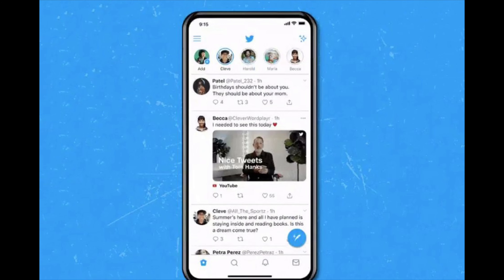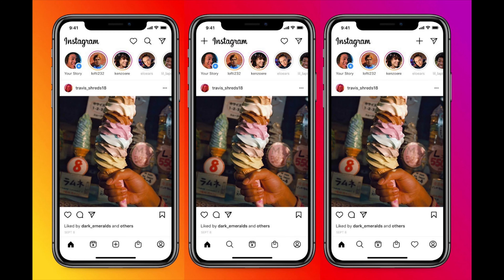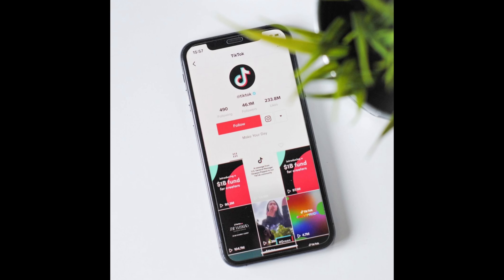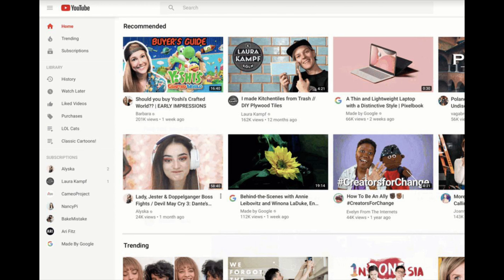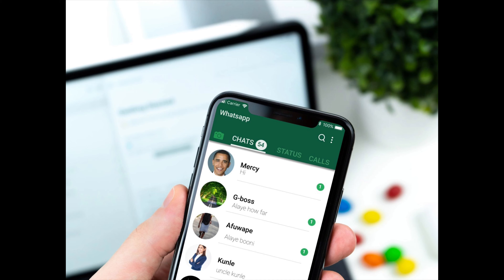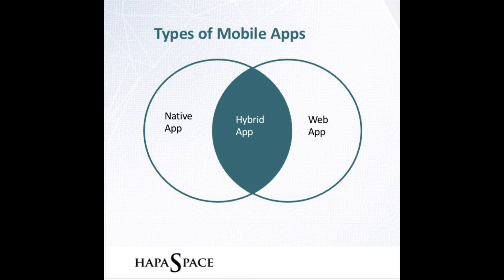DigiWorks Module 2 (Internet and Mobile Apps) Intro video. ENGLISH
The  DigiWorks training or workshop was based on nine Modules or topics. This video gives you a summary of Module 1 (Introduction to digital Devices)

DigiWorks is a flagship program by hapaSpace Innovation Hub sponsored by GIZ Digital Transformation Center and eSkills 4 Girls to train rural women on basic digital skills to improve their businesses. The women trained were farmers, petty traders, hairdressers and seamstresses.

The training took place at Adjamesu and Dominase near Bekwai in the Ashanti region.